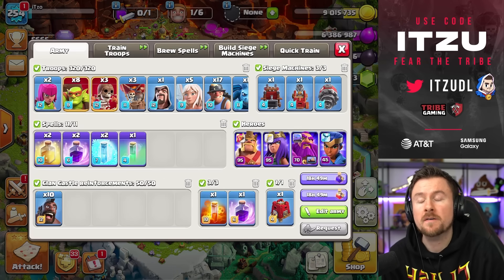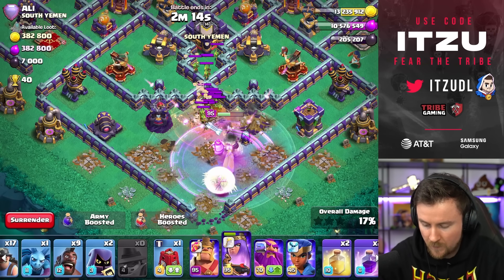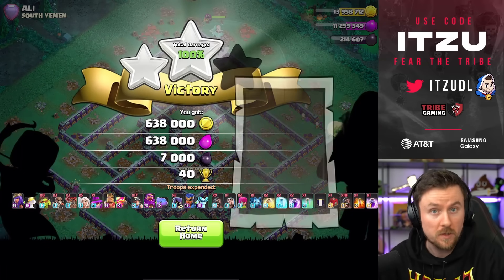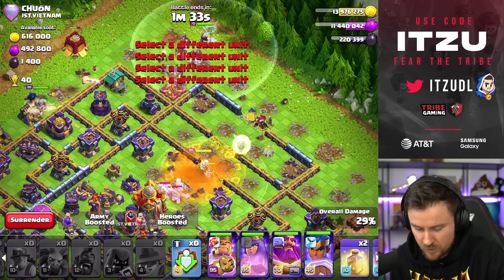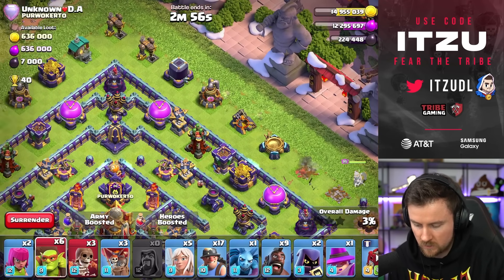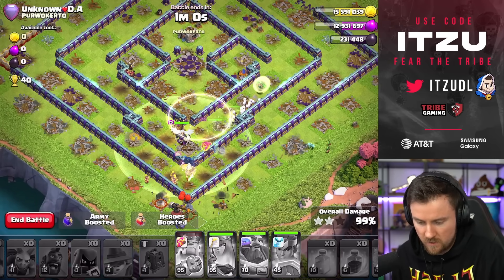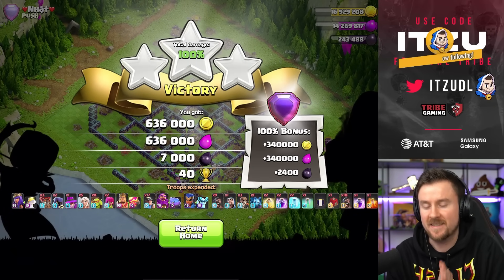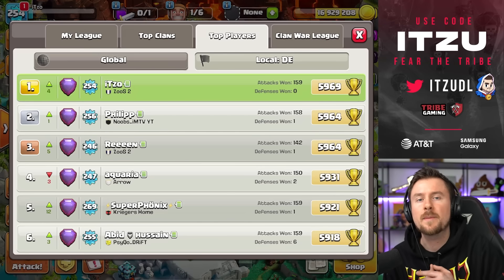RANK 1 Local with BUFFED QC HYBRID on TOWN HALL 16 in Clash of Clans